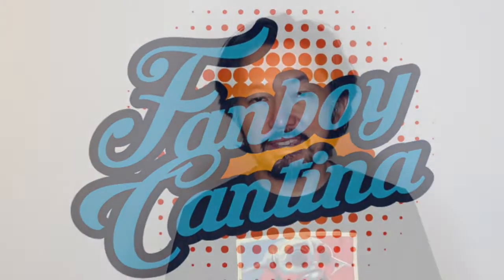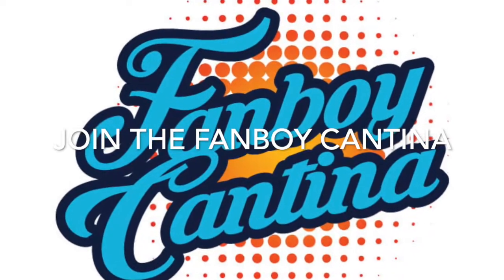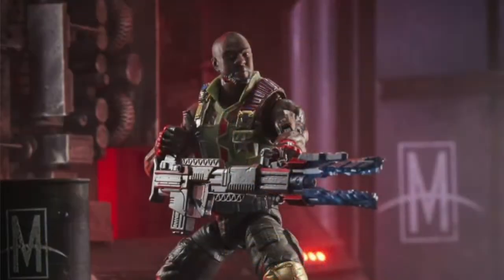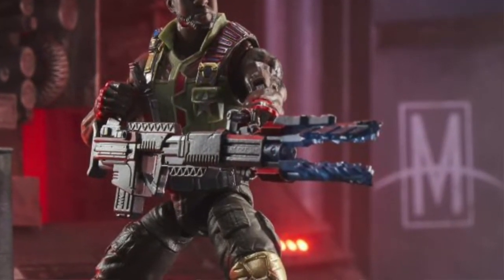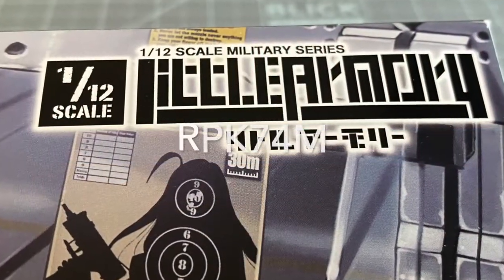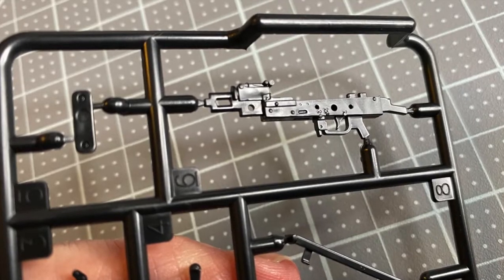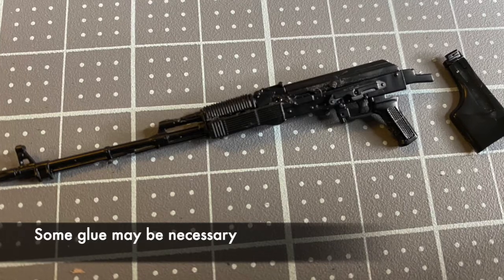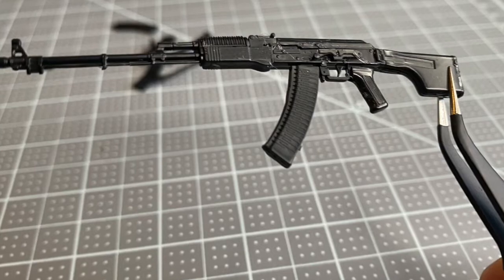GI Joe Classified with Tomytec Little Armory 1/12 RPK7M, RPG-7, and Other Military Accessories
Check out the Tomytec Little Armory 1/12 series and whether it's compatible with the GI Joe Classified line. Fanboy Cantina tries out the RPK74M, RPG-7, and Shooting Range. What do you think?

You can show your support for Fanboy Cantina with the latest merch available from Wistful on Amazon, such as this shirt